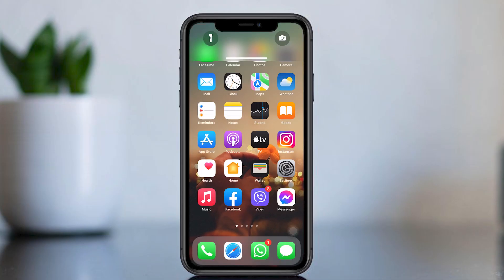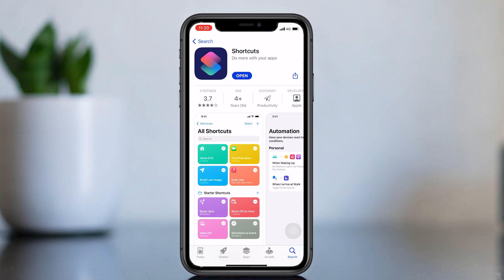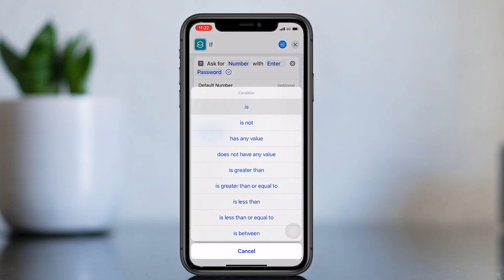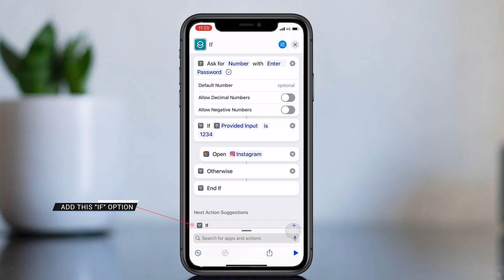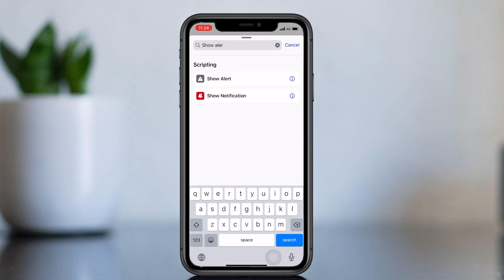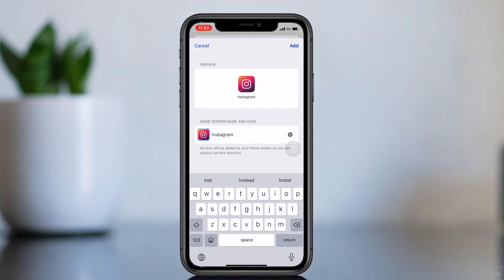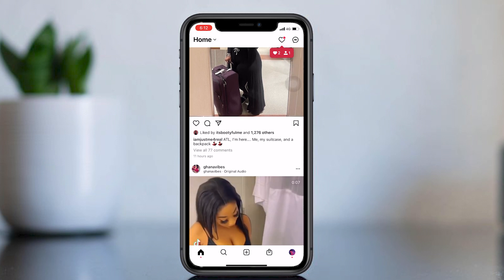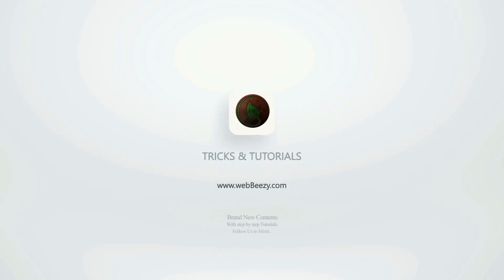How To Lock iPhone Apps With Passcode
Here the trick for Lock iPhone Apps With Passcode, with out jailbreak iPhone. following this tutorial you can lock any iPhone app.
We all know we can not add app locker easily to iPhone. but following this video tutorial you can learn How To Lock iPhone Apps With Passcode with more tricks.

Lets find out How To Lock iPhone Apps With Passcode with tricks and tutorials, in this video I will show you how to create a short cut for any app with shortcut app. then hide official app from home screen. other thing is this method work for any of iOS version you have support for shortcuts app.

I guess you have iOS 14 or higher. therefore this method working 100% sure.

so follow my video tutorial and comment me below how is it going, if you like to any suggestion to How To Lock iPhone Apps With Passcode or face ID.

Song Feel Good Artist Syn Cole Album Feel Good
AEI (on behalf of NCS); UBEM, UMPI,
LatinAutor - UMPG, CMRRA, Abramus Digital,
Featherstone Music (publishing),
ASCAP, LatinAutor, and 17 Music Rights Societies